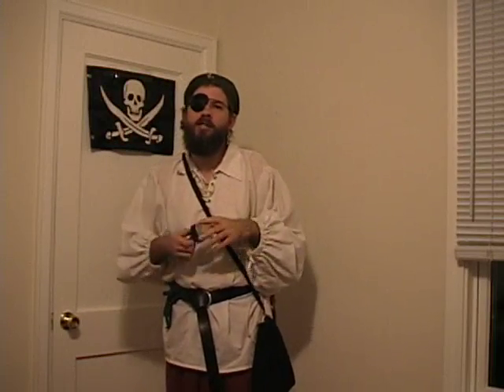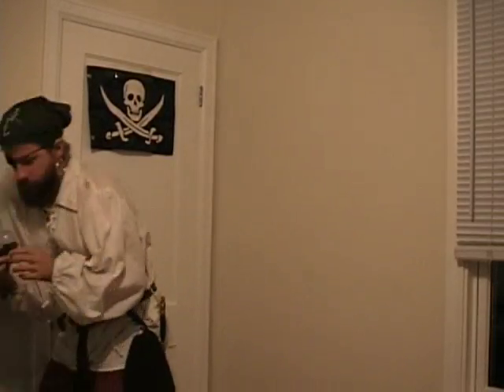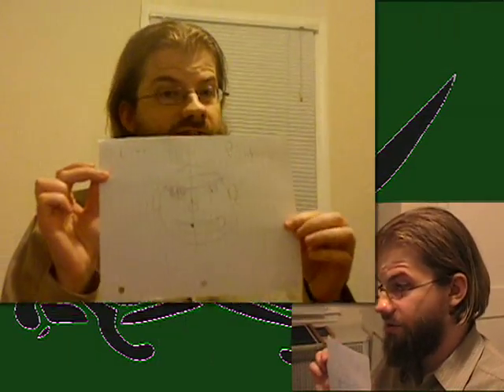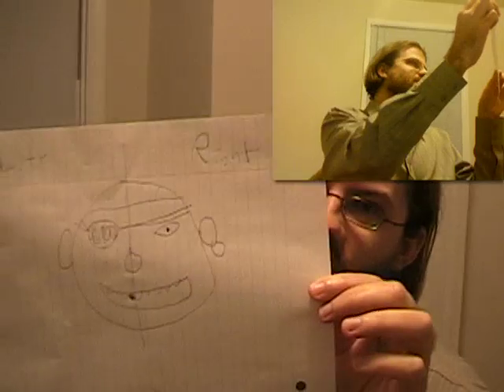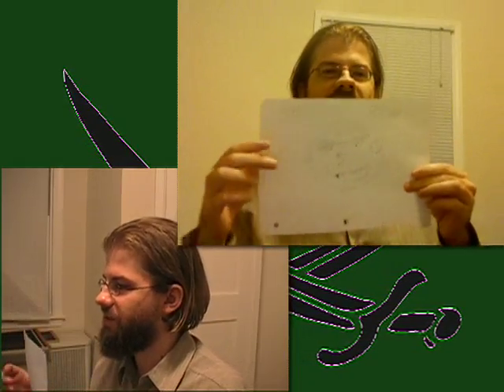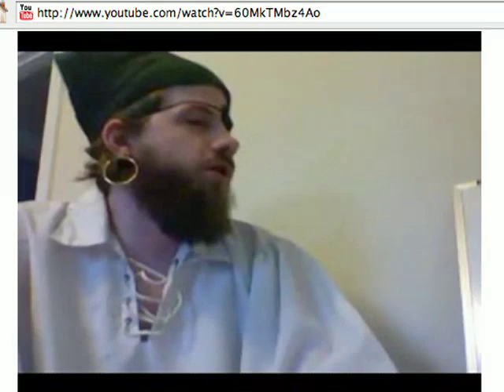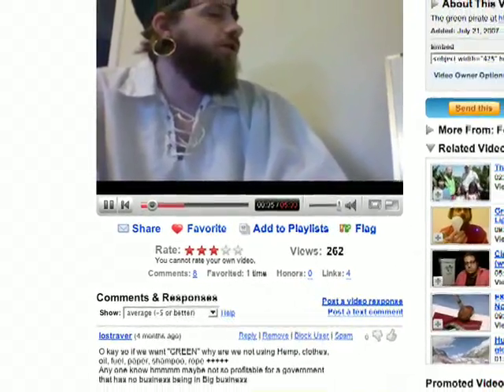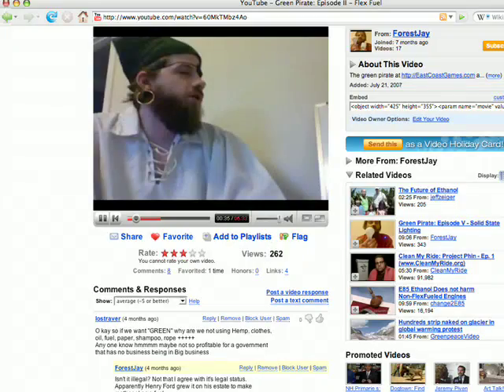Green Pirate: The Making of Part 3 (Support the Cause)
This is part three of the Making of Featurette that will be included on the season 1 DVD.

This section covers the equipment we have bought as well as what we still need.  It also goes into what people can do to promote the cause.